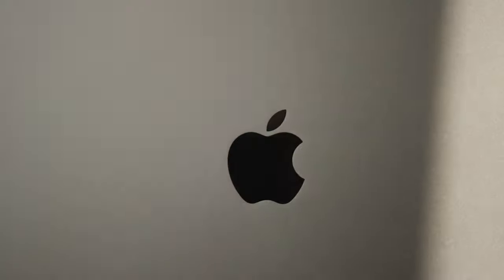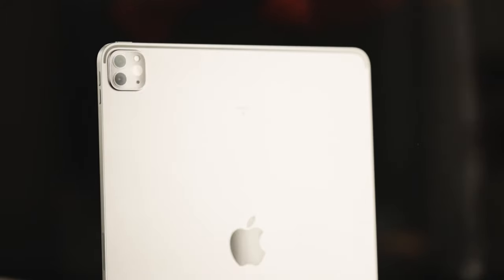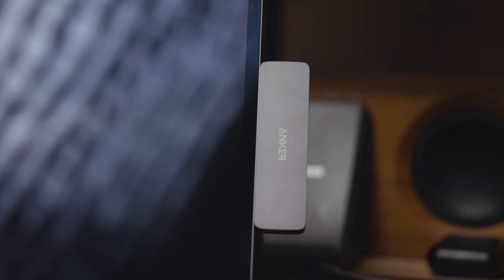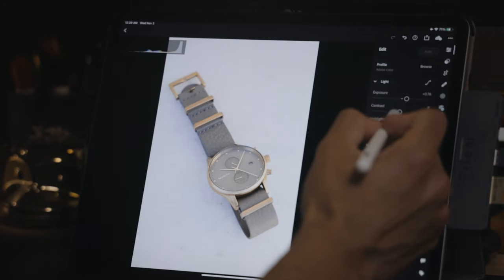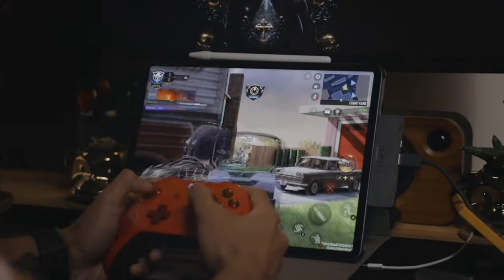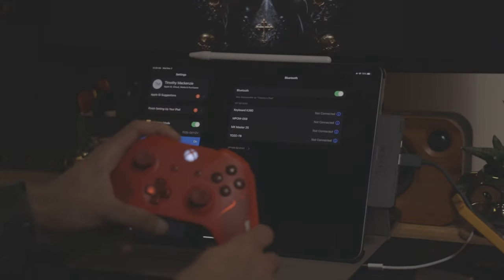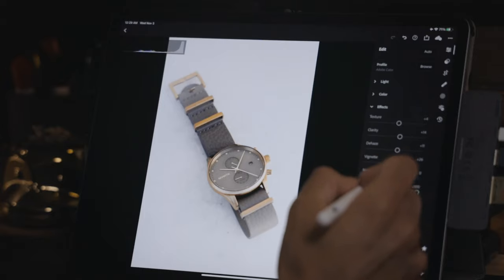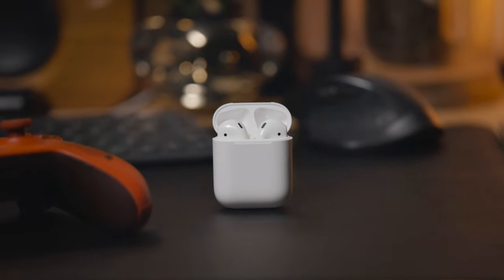Apple M1 iPad Pro - Best Tablet For Creators? [4 Month Review]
PRODUCTS:
2021 M1 iPad Pro
Stylus Pen for iPad with Palm Rejection
Anker USB C Hub for iPad Pro
PU Leather Case
Xbox Controller
AirPods (2nd Gen)
BAGSMART Electronic Organizer
SanDisk 1TB Extreme Portable SSD
Logitech MX Master 2S Mouse
Logitech K380 Keyboard

TRAVEL GEAR:
Budget-Friendly Microphone
Budget CAMERA BAG
External Drive